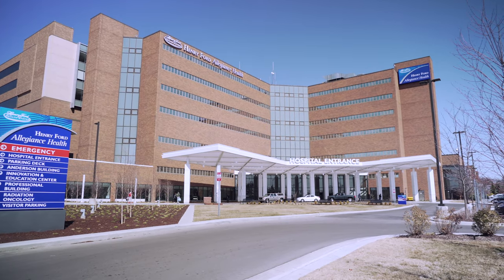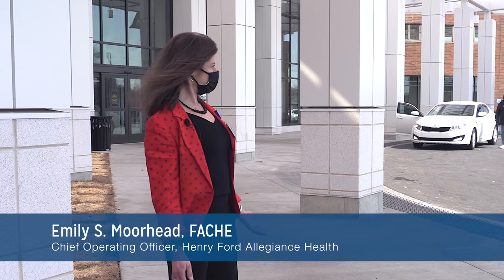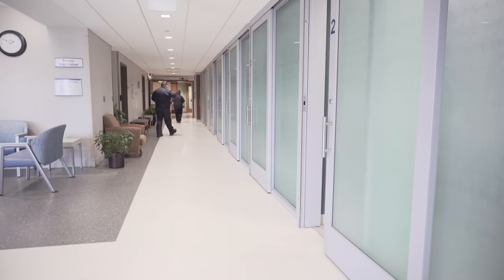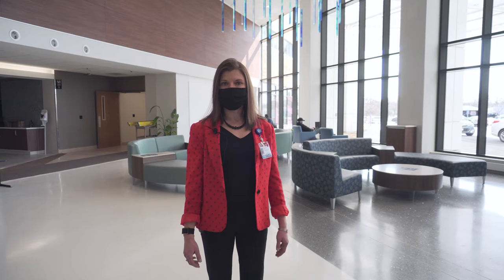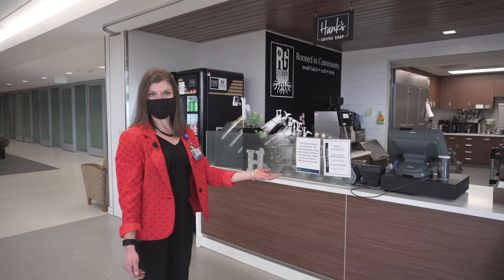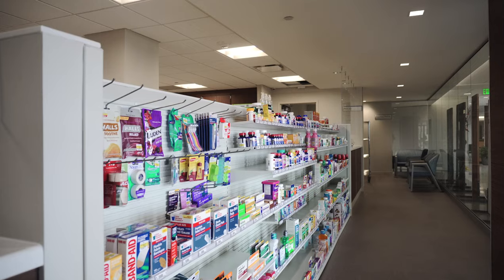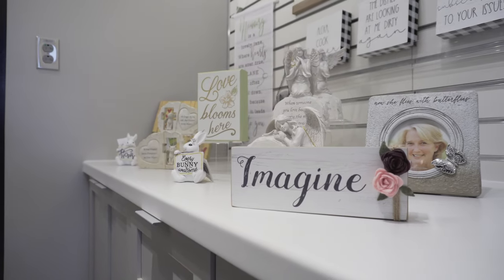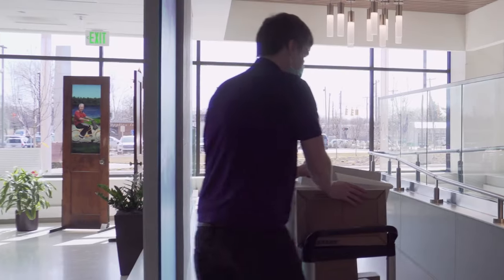Lobby Renovation Tour - Henry Ford Allegiance Health